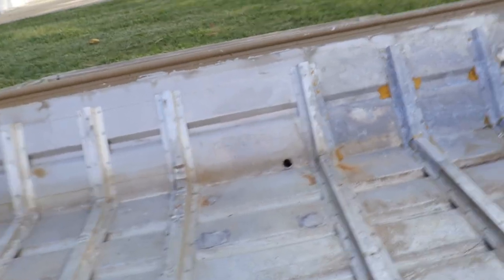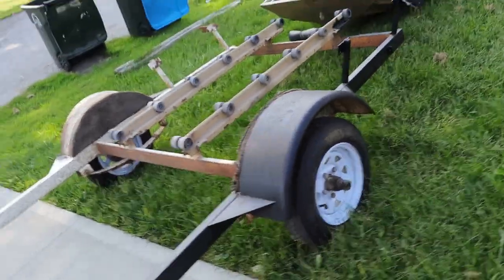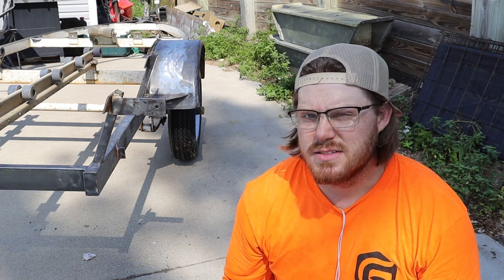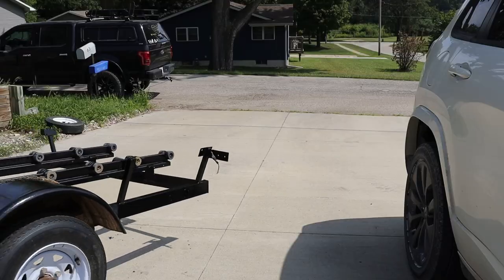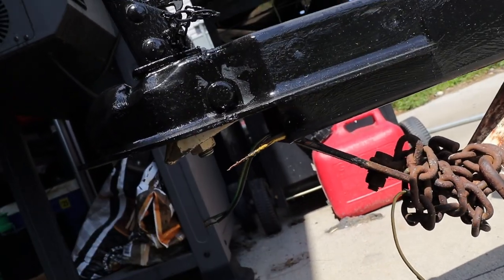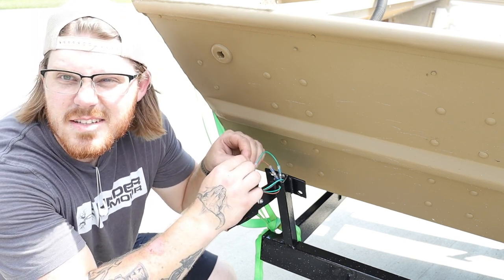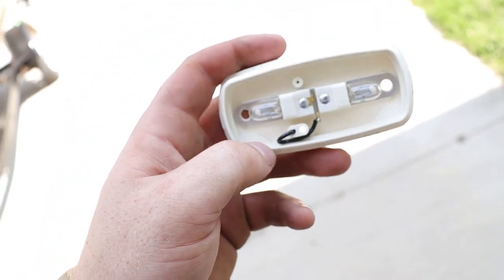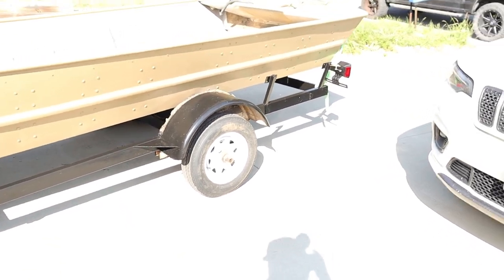Boat Build PT.2 Trailer Restoration!!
In todays video we full rebuild our boat trailer in our new build! The overall process is super simple and will make your boat trailer look BRAND NEW! Anyone who is looking to rebuild or just wants to have their boat trailer look new again should definitely check out this video! I hope you guys enjoy todays video and will use my process to make your trailers look brand new!